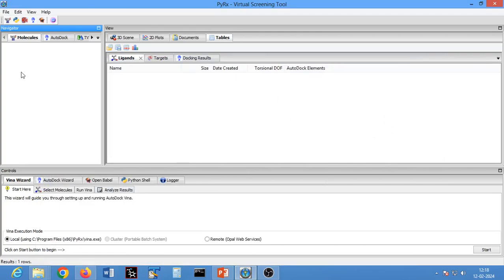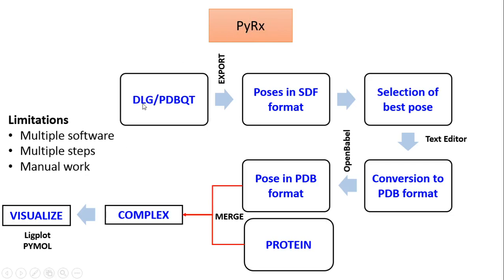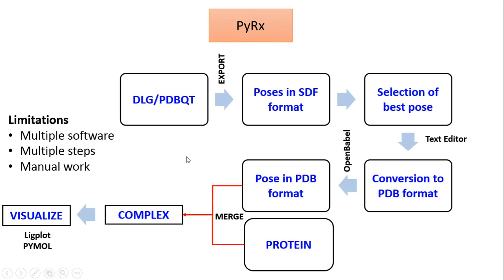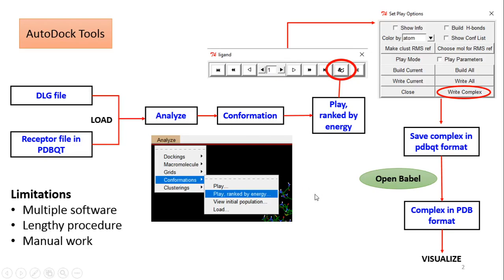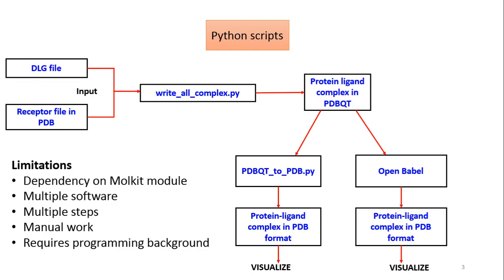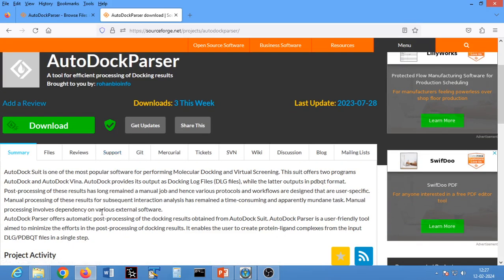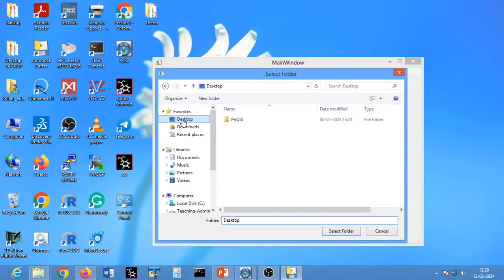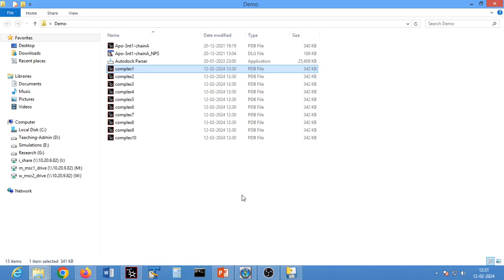AutoDock Parser- A tool for processing AutoDock output files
Welcome to today's video, where we'll explore AutoDock Parser the software developed at my lab.  AutoDock Parser is a user-friendly standalone tool designed to simplify the post-processing of molecular docking and virtual screening results.
Here I will show how to download, Install, and use AutoDock Parser.